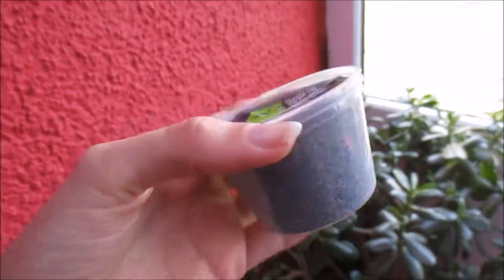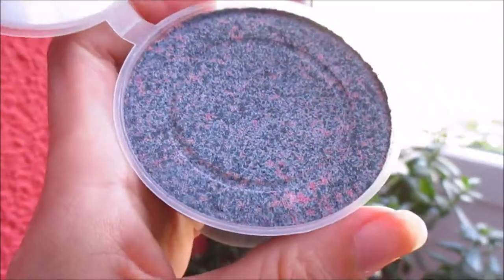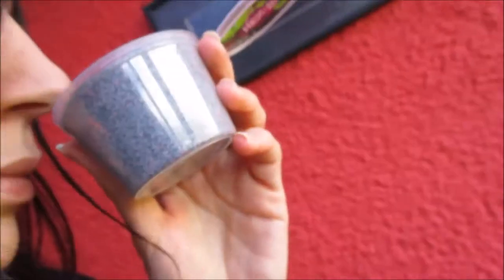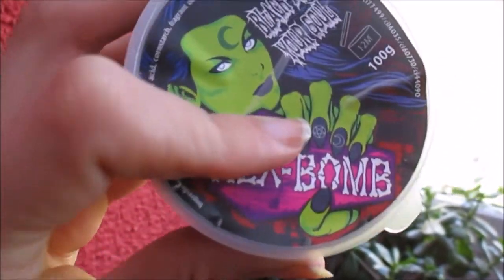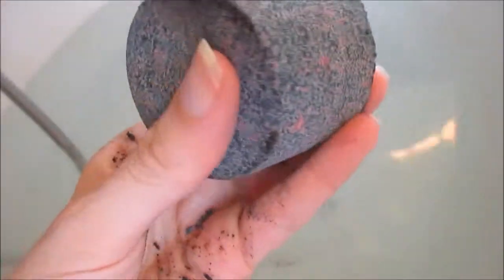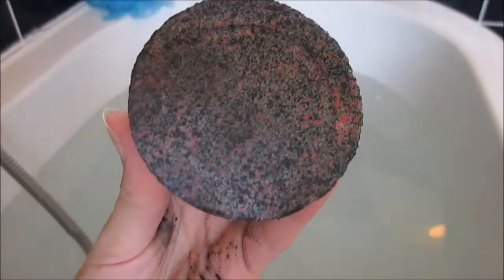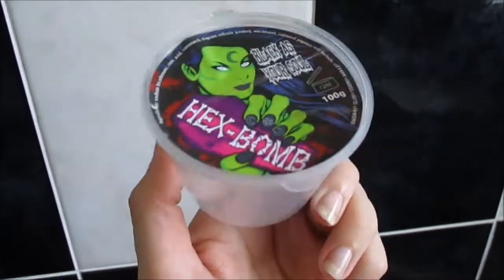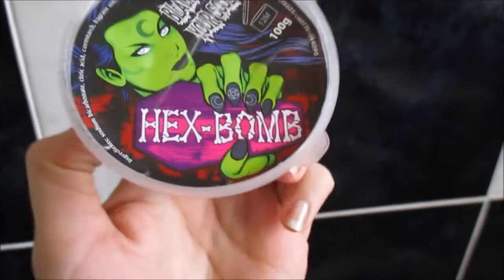Zombie Brains?! Black Bath Bomb Testing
so here we have the second bath bomb from hex bomb bath bombs.

This one smelt of lavender and berries, i'm not so hot on lavender but nonetheless it was a really cool bath bomb.

The colour was so vibrant - and it really reminded me of the Milky Way at points.
Definitely recommend these bath bombs, especially as they don't irritate my skin or leave stains all over the bath or my skin.

Let me know what you think of you've tried one of these.

Happy YouTubing everyone, love ya! xox

My new channel dedicated to my love of decay and abandoned exploration 👻💀👽

If you're feeling generous and want to help me out on my YouTube journey, then I'd love you forever